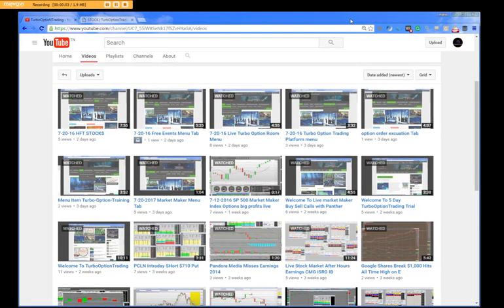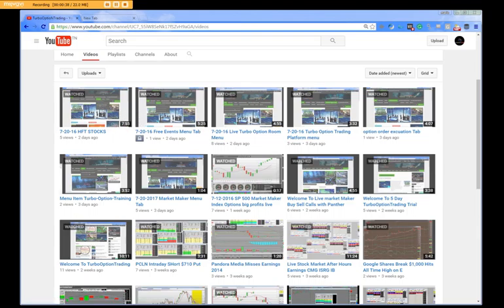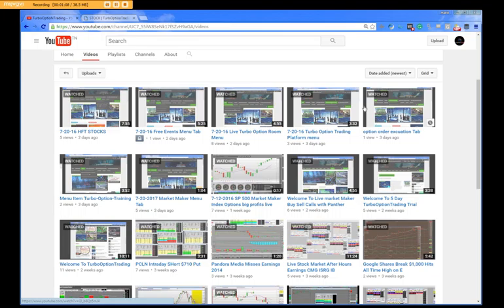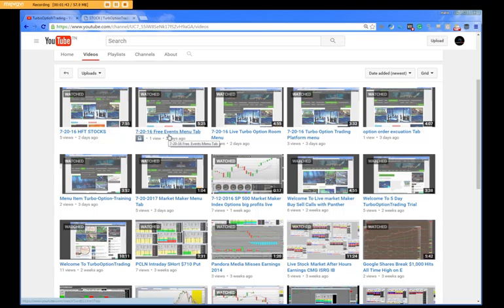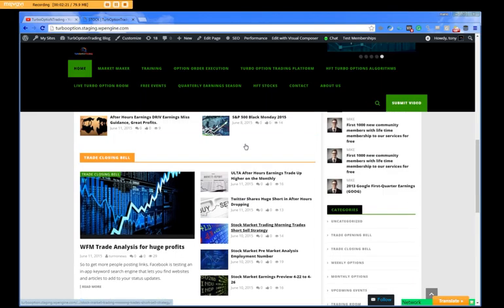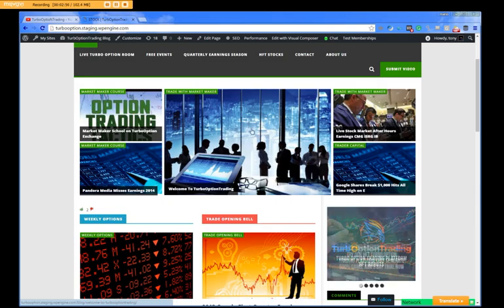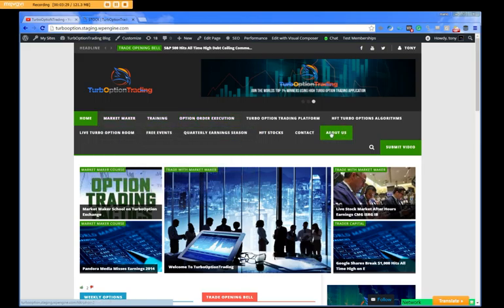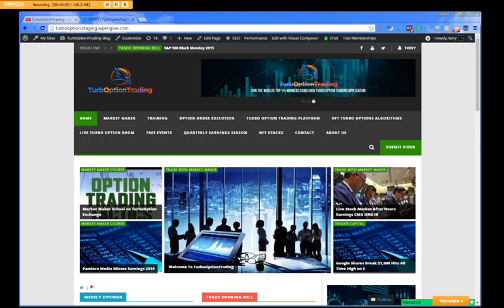Menu Item Updates with video watch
here is menu items with 1 video to each menu items in total

the lay out is there simple for now